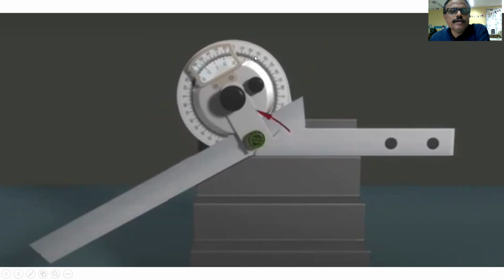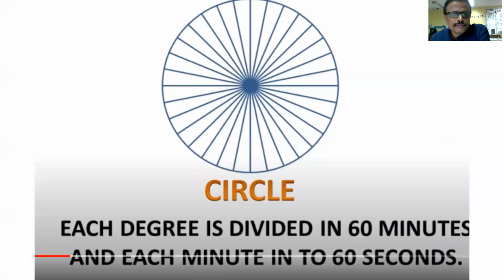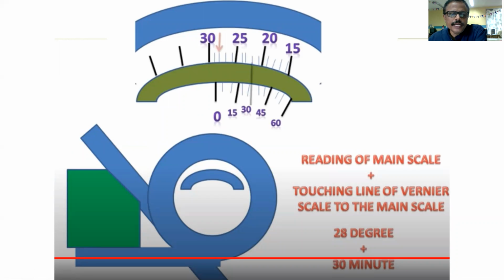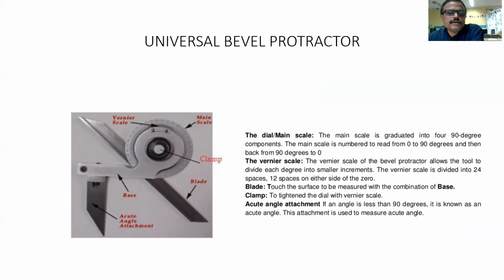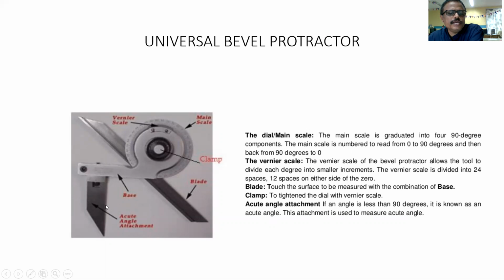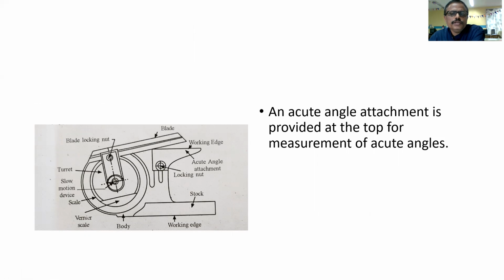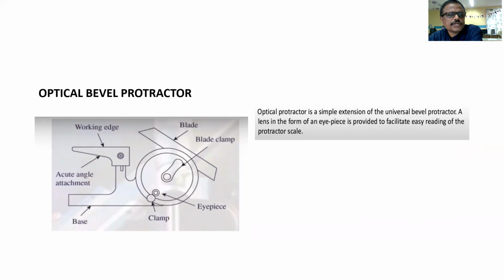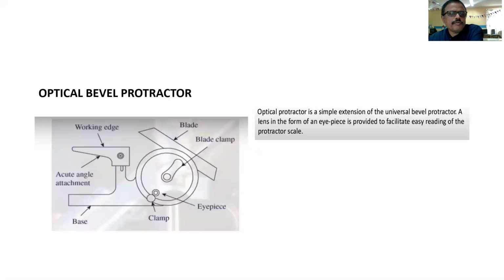Bevel Protractor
Mechanical measurements